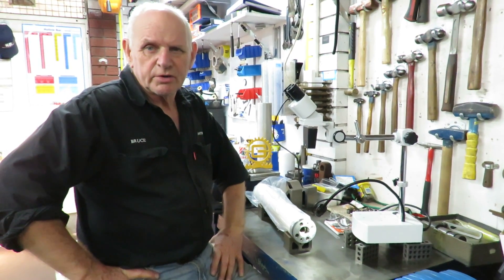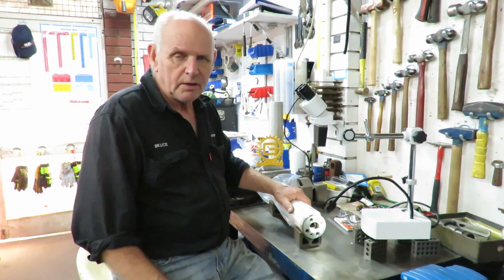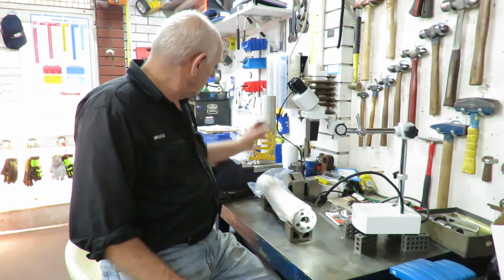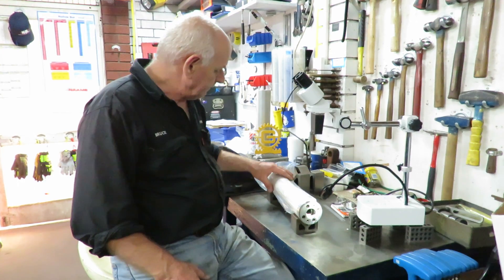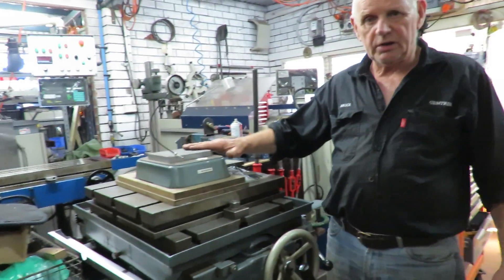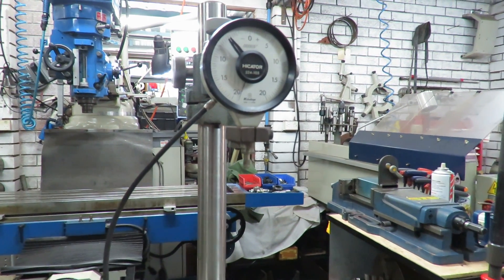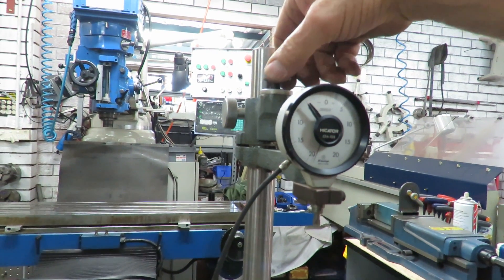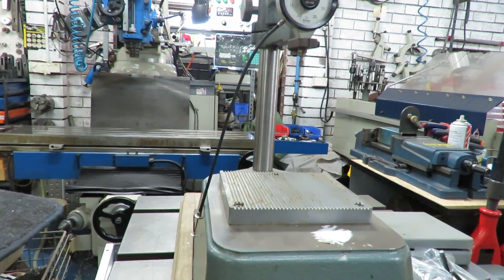464 multi colour printing press roller gear inspection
Gear Inspection. How to inspect a gear for out of round or tooth deformation. I show the Microscope and the Mitutoyo HICATOR and the method of checking a high quality printer roller for a suspect jumping action during production.